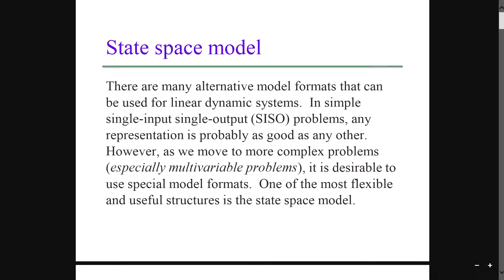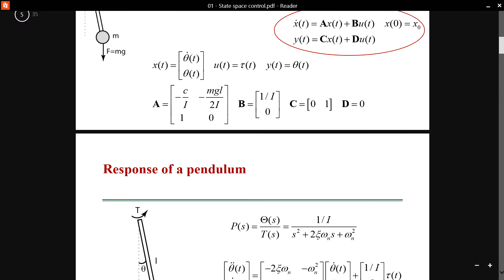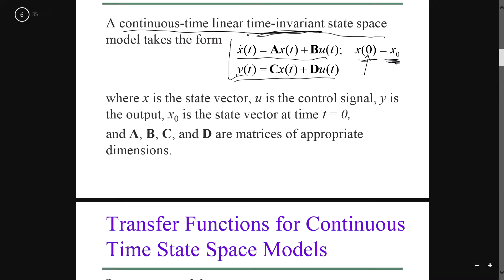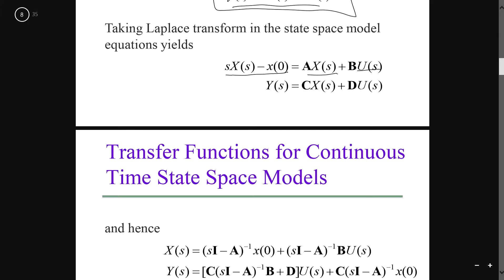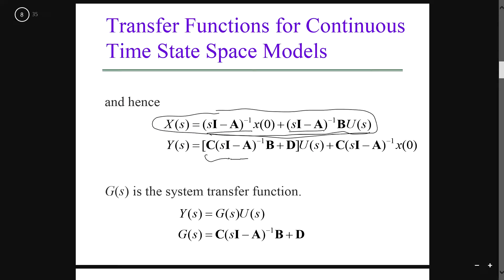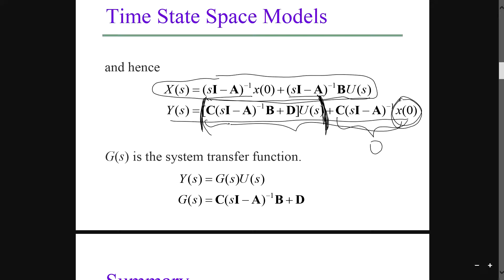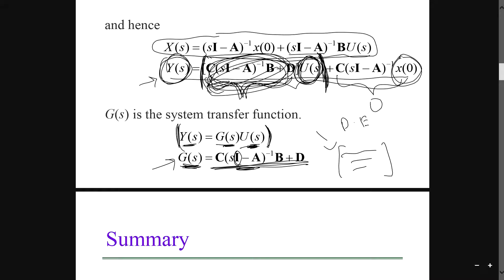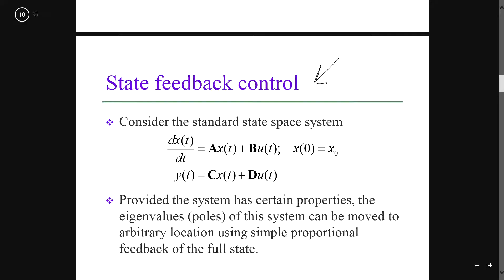l5v1 Time invariant open loop algebraic function to represent MIMO